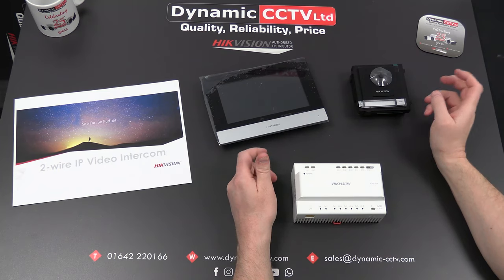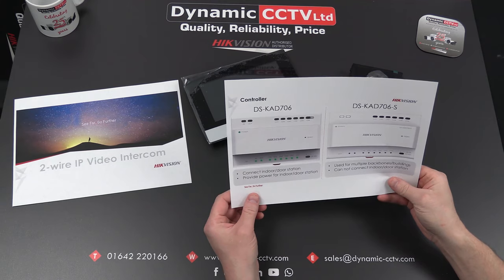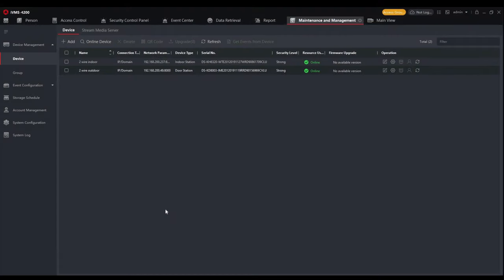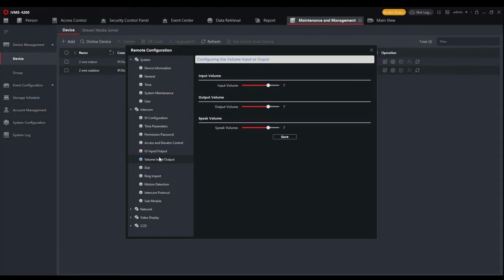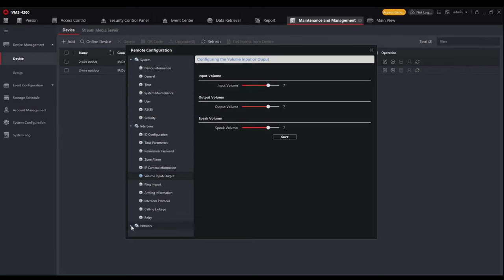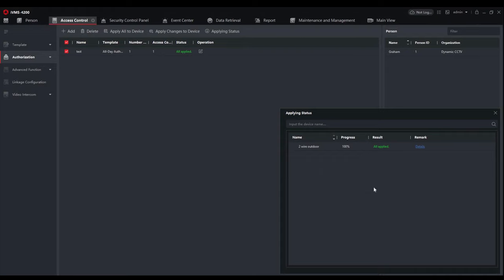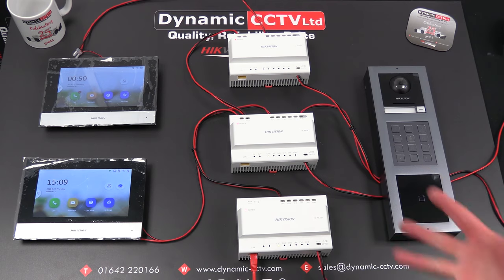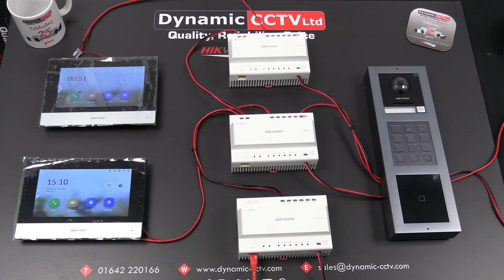Hikvision 2 Wire IP intercom system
𝐃𝐲𝐧𝐚𝐦𝐢𝐜 𝐂𝐂𝐓𝐕 Technical Support team keeping you up to date and prepared.

This video demonstrates the 2 Wire IP intercom system